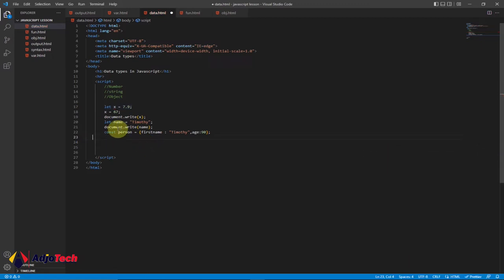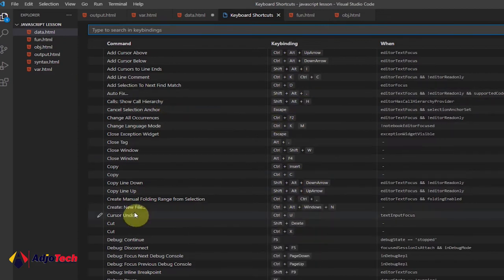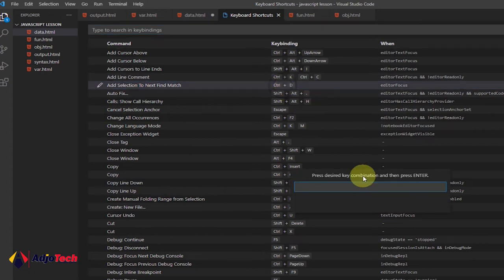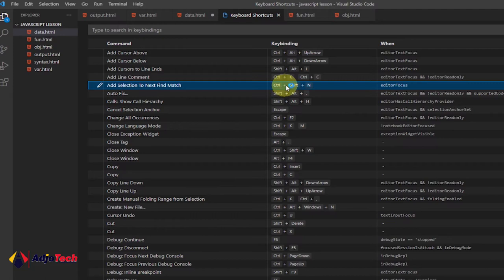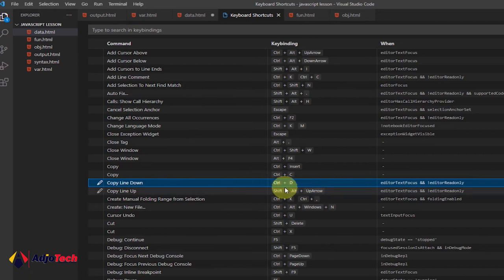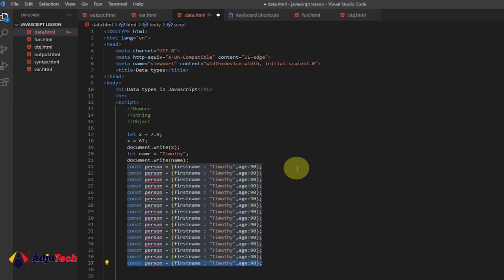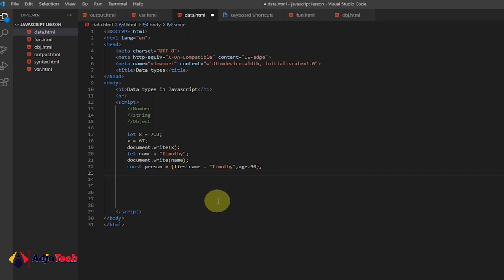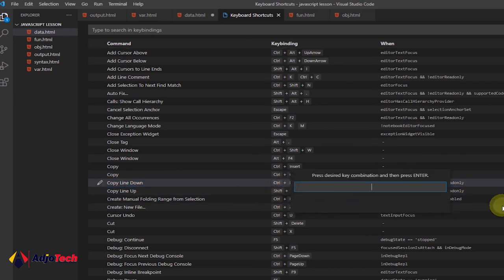How to add custom keyboard shortcuts in vs code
In this tutorial, I will be walking you through how to add custom keyboard shortcuts in vs code.